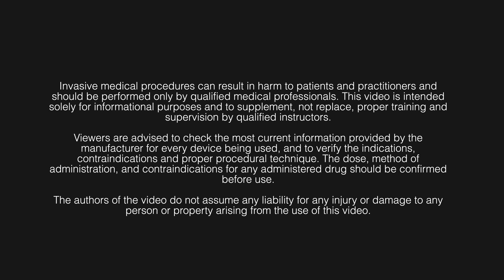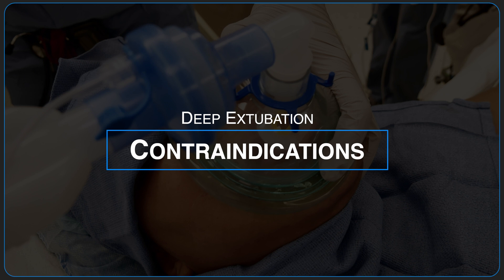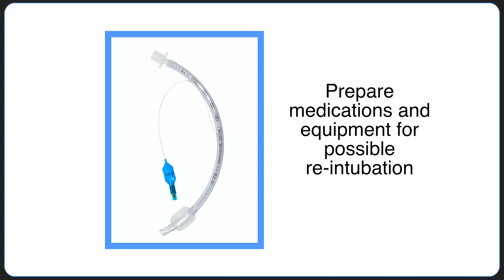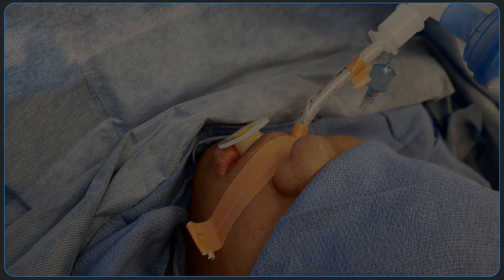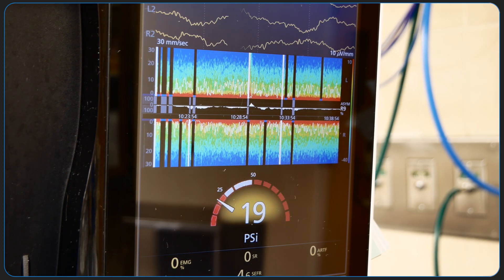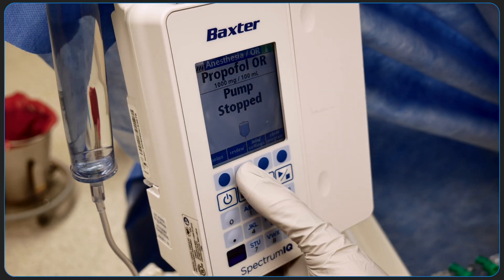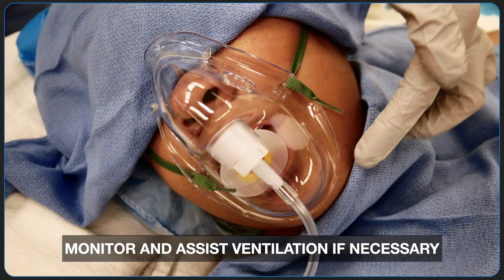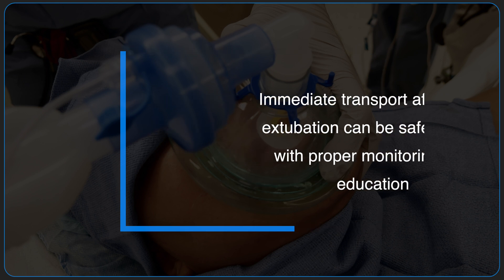Deep Endotracheal Extubation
We demonstrate how to safely perform a deep extubation with an endotracheal tube. This technique may minimize sympathetic stimulation and upper airway reflexes (coughing, bucking) compared to awake extubation.
Technique demonstrated by Laura Konieczna, CRNA.